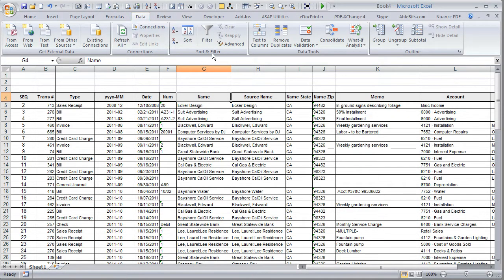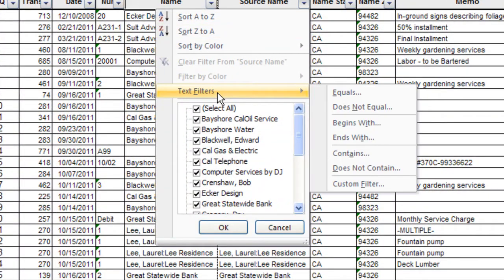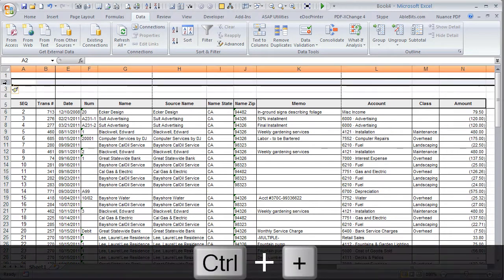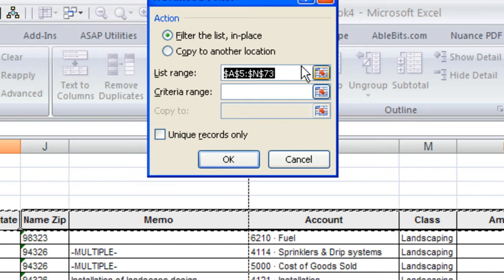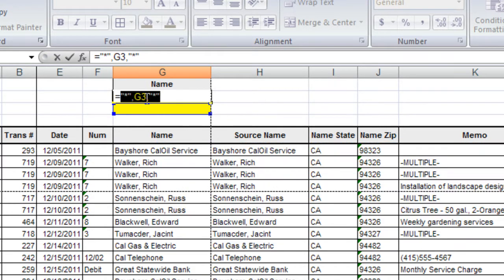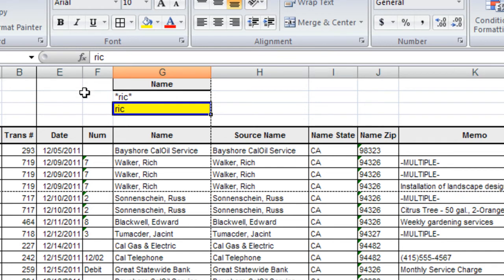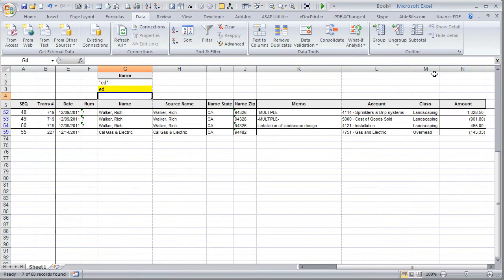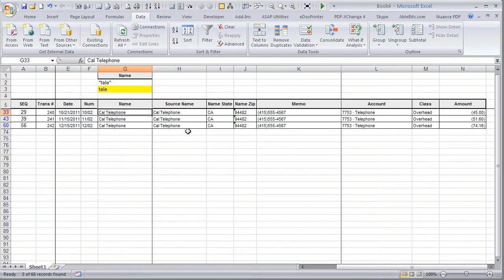F 019.3 Advanced Filter